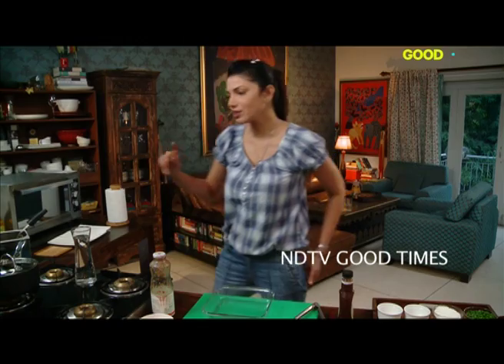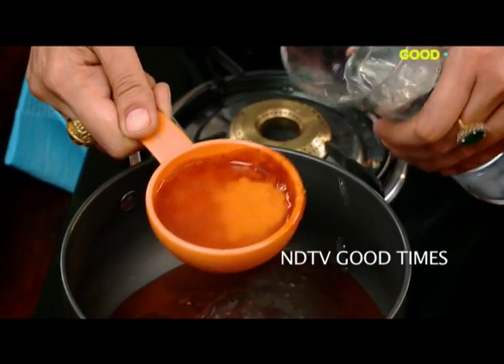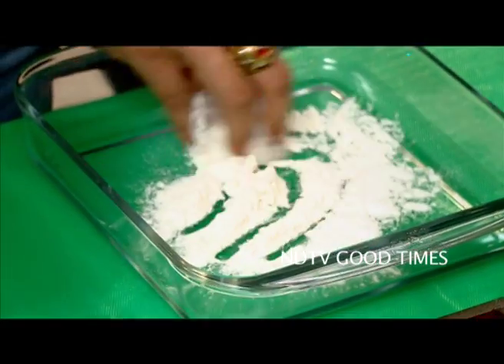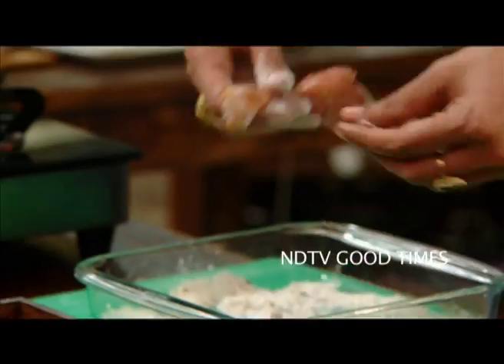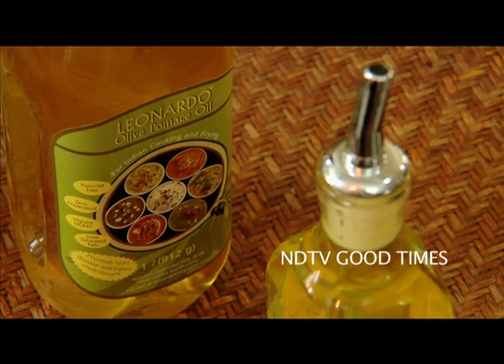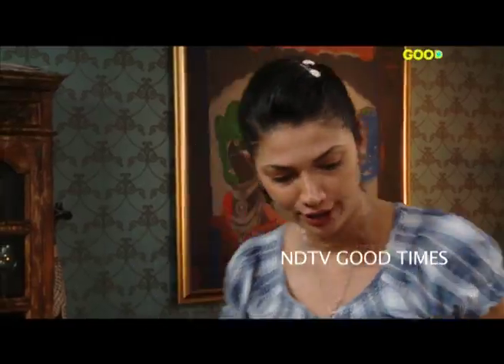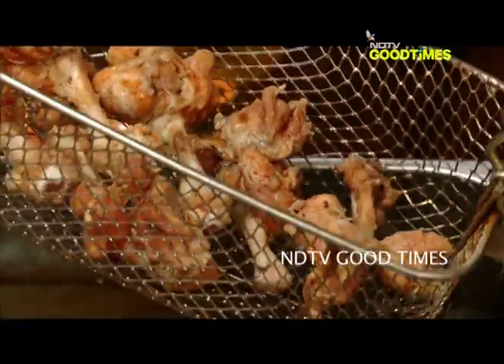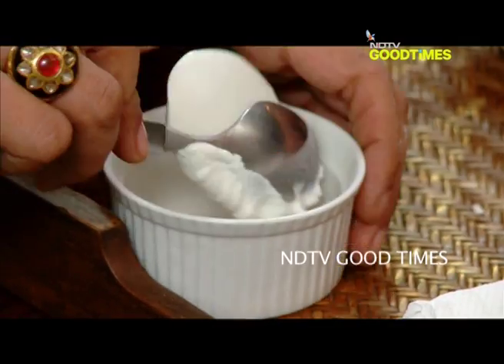Chicken Lollipops with Thai Hot Sauce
Batter coated chicken lollipops deep fried and served with a hot thai sauce and sour cream. Absolutely lip smacking.